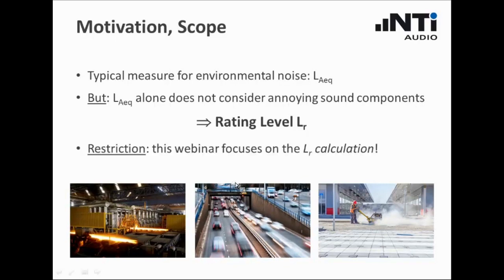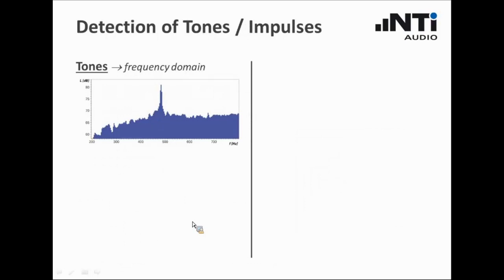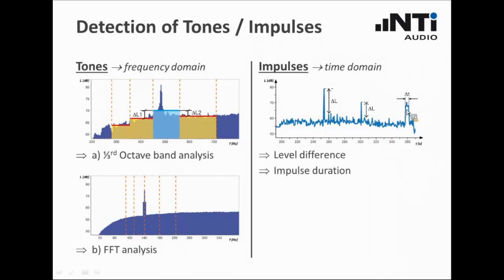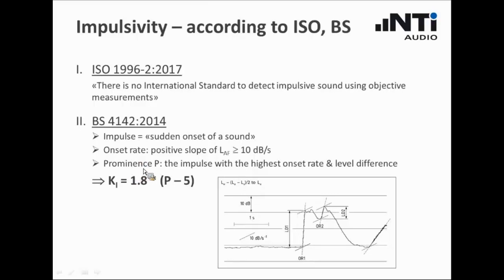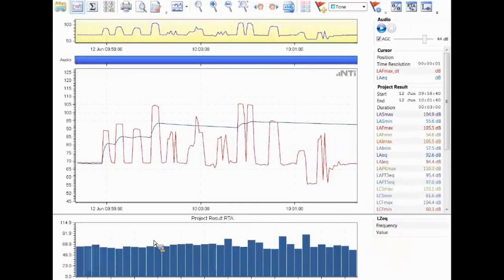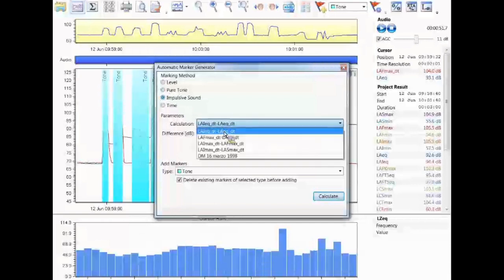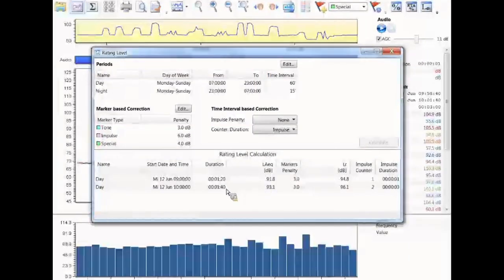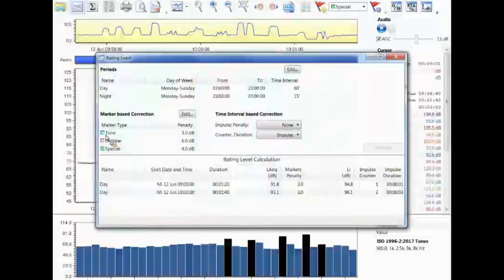Webinar: Rating Level, for Industrial and Environmental Noise Assessments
The Rating Level Lr is used to assess the level of disturbance of industrial or environmental noise. Its evaluation begins with a measurement of the averaged sound pressure level LAeq. Penalties are applied for tonal and impulsive characteristics dependent on the time of the day.

The webinar explains how to objectively identify the relevant impulses and tones using both survey grade and engineering grade methods including FFT tonal assessment by the reference method, and how to calculate the applicable penalties.